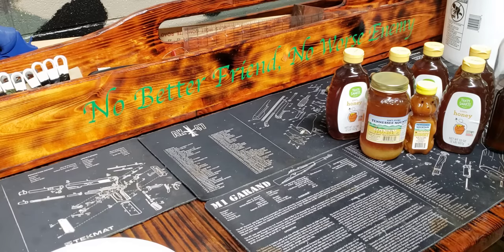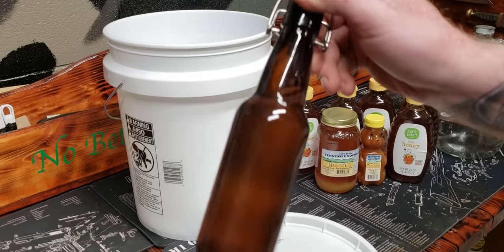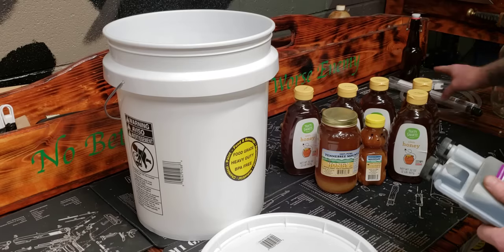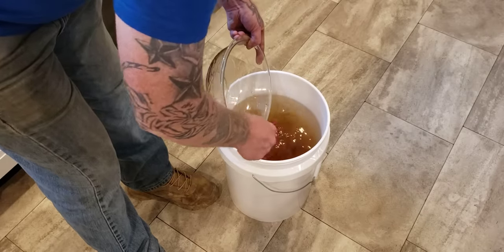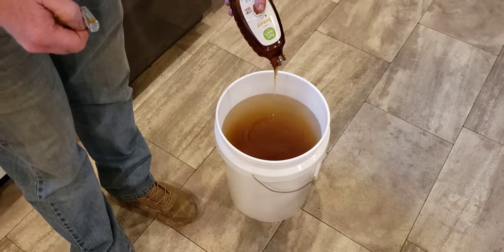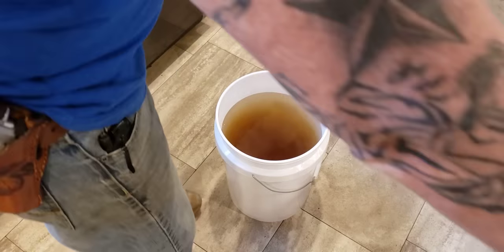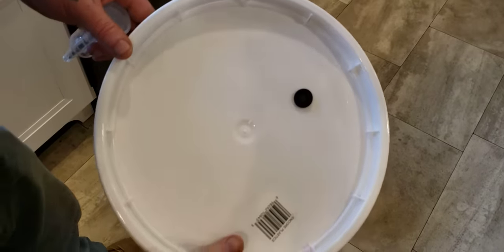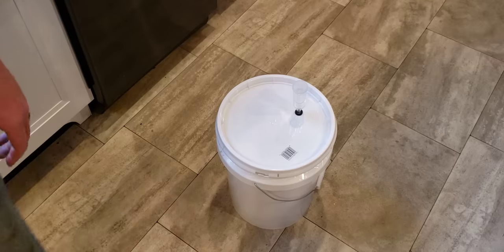Making 5 Gallons of Mead (aka Viking Hooch)